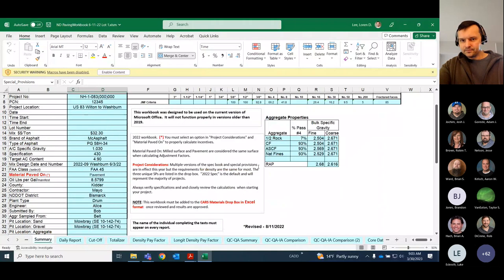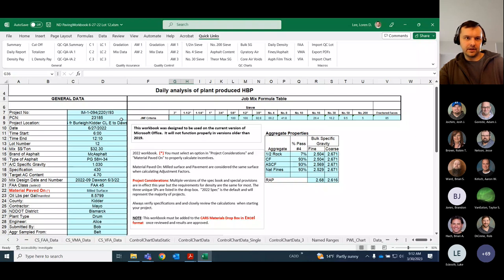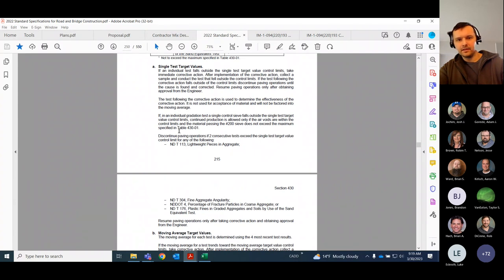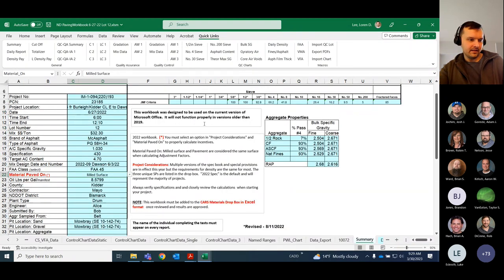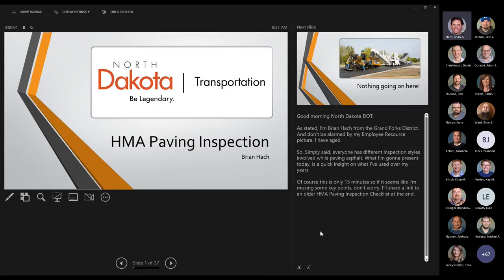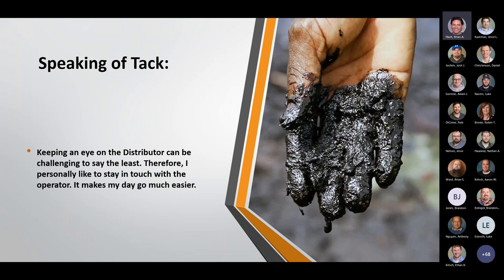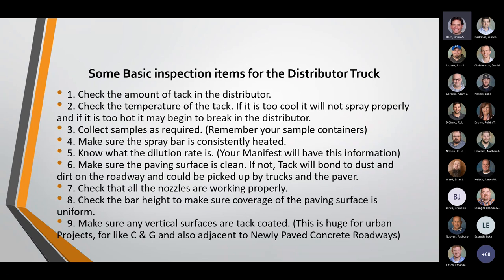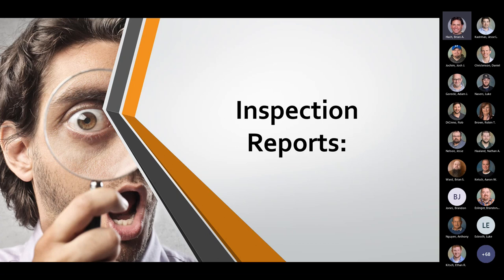Construction Inspection Training Day 4